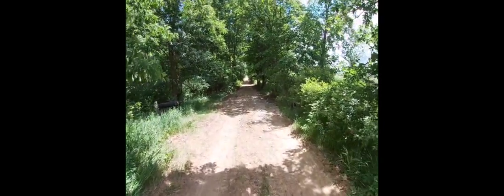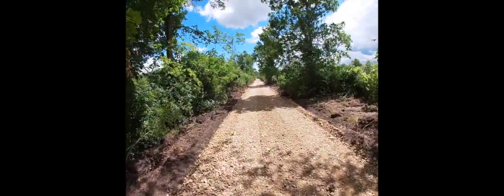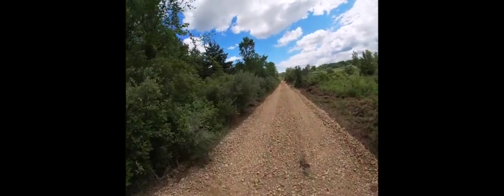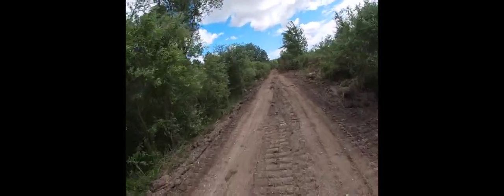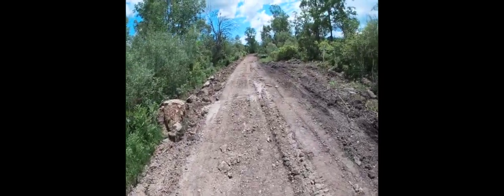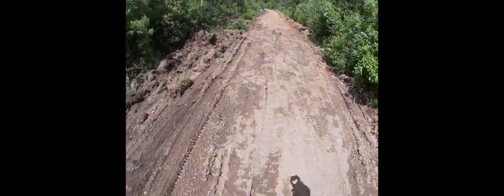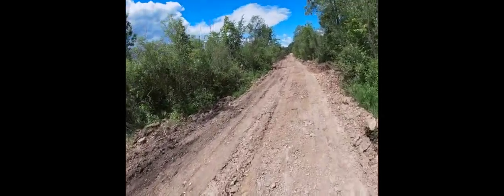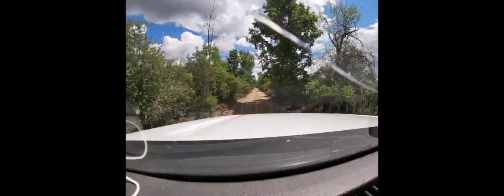6.24.20 - another driveway update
For the last 3 weeks, i have had crushed stone brought in 15 tons at a time.  The driveway is just over half completed.  I walk the drive first to make sure that my 2wd van can make it back.